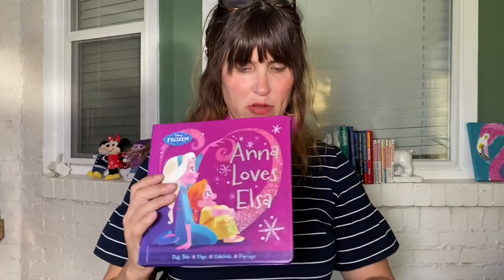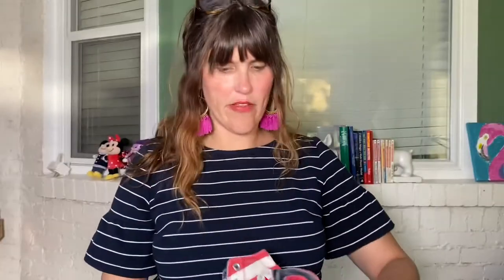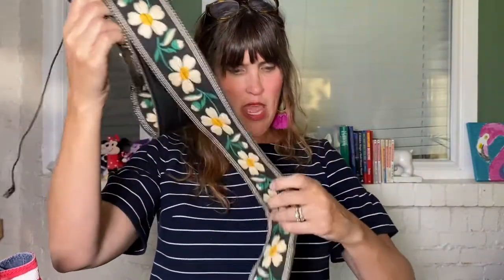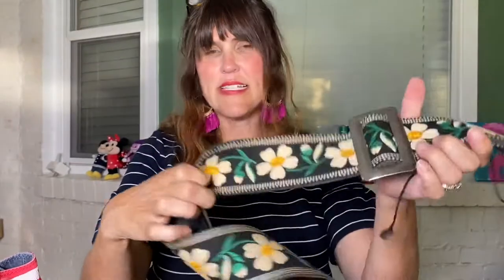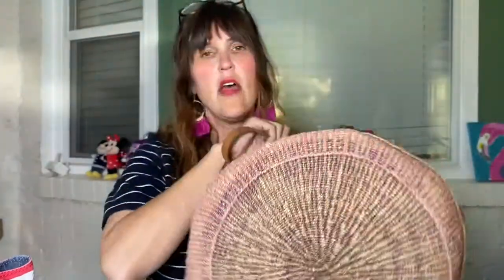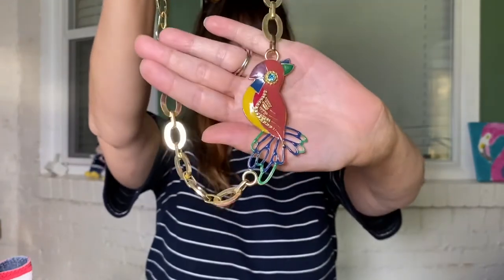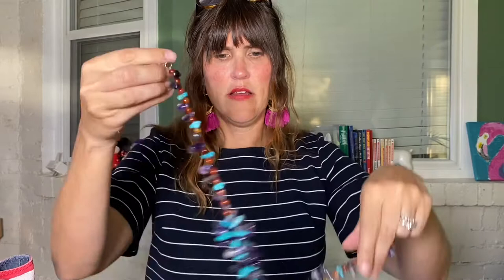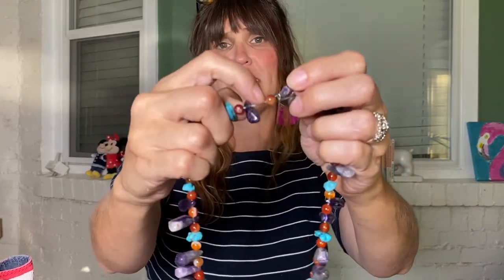Weekend Flea Market Mini Haul To Resell For Profit | Plus Added A New BOLO To My List!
Check out my mini haul from the flea market this weekend.  I even found a new BOLO item by accident, thinking it was one thing and finding out it was another!  Hoping to make $150 net profit on just a couple of items.